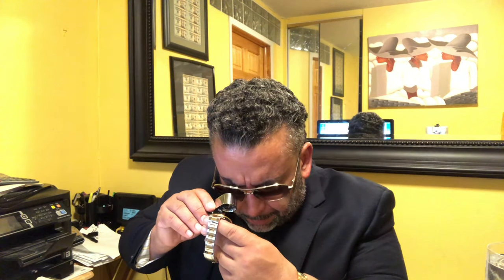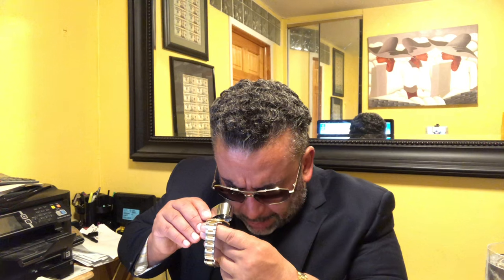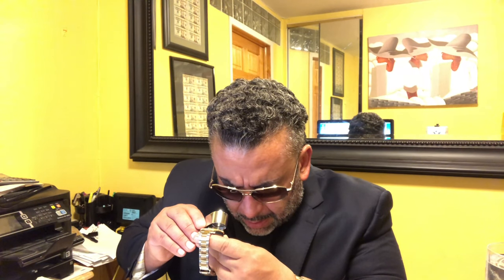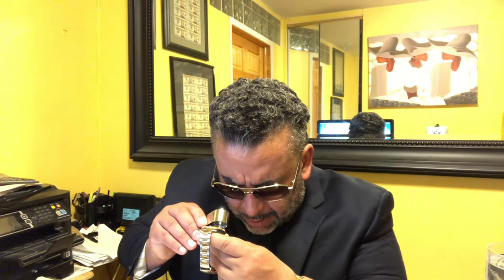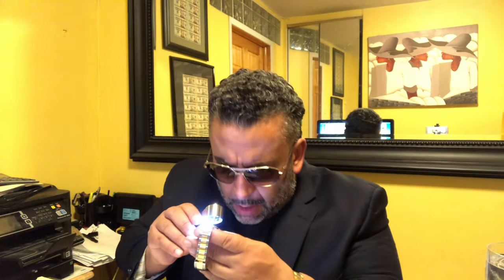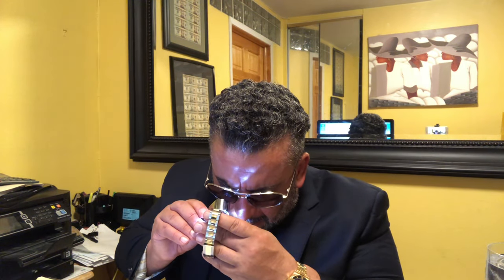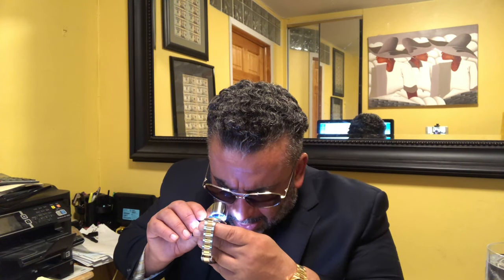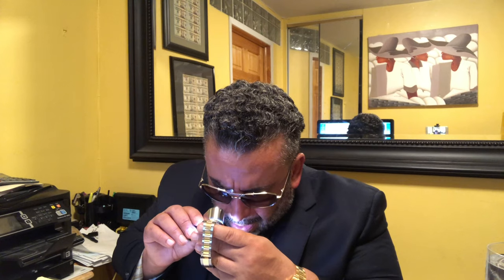Should I Buy A Used Rolex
Full Metal Jacket Illuminated Watch Loupe